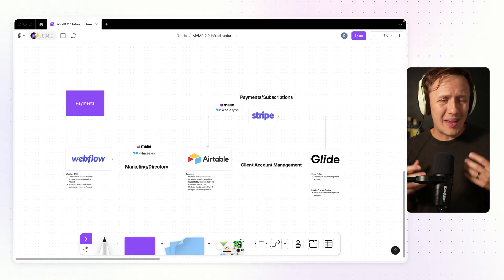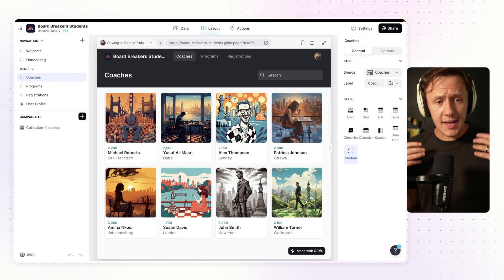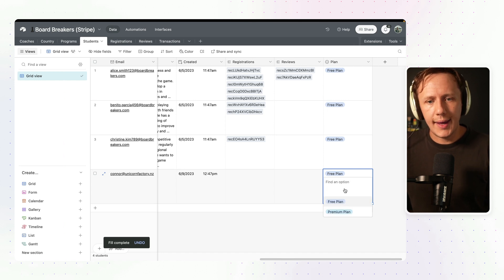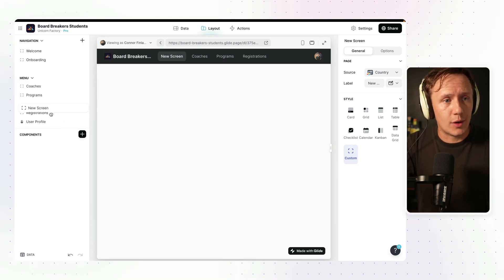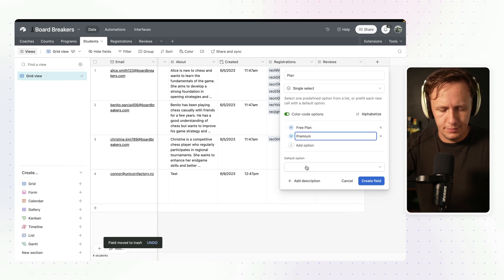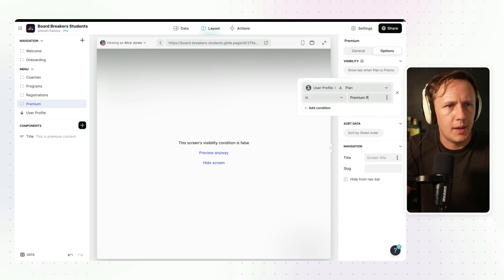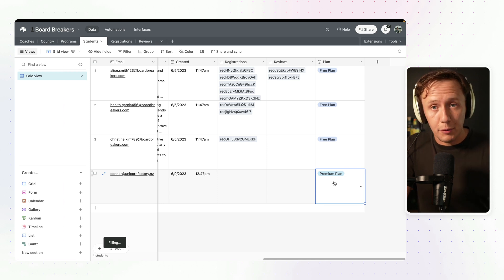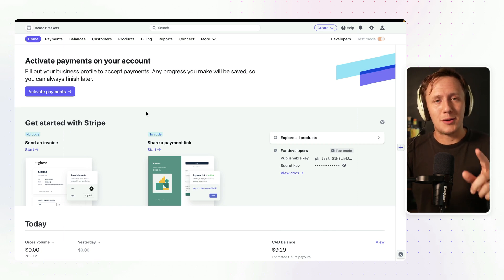Step-by-Step: Implementing Stripe Subscriptions in Glide | Course Tutorial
Hey, everyone! Welcome to the first tutorial in our series on integrating Stripe with Glide to process payments in your marketplace. In this video, we'll walk you through setting up Stripe to sell subscriptions and manage content visibility in your Glide dashboard based on the users' subscription status.

First, we'll outline our high-level plan: our users (students) can log into Glide, purchase a subscription through a buy button that we add, which will then be processed by Stripe. Stripe will assign a subscription ID and status, which we'll then save in our central database, Airtable. This will then sync with Glide and depending on the users' subscription status at any given time, we can show or hide different elements in our Glide portal.

Next, we dive into the practical application. We'll be adding a subscription to our students, where a student will sign up to a 'free' or 'premium' plan. Once they make a purchase, we will set up a workflow that changes their plan status from 'free' to 'premium'. You can even create additional tiers to your plans for more flexibility.

To implement this, we'll set up conditional visibility in Glide, using the plan status from Airtable to show or hide premium content. We walk you through this process using a live example, showing you how to adjust visibility on both individual components and entire tables.

By the end of this video, you'll have the foundation for a functional, subscription-based system that can show or hide premium content based on user subscriptions. But, this is just the beginning! We'll be exploring more complex use cases in future videos.

To follow along, create a Stripe account (if you don't have one already), and prepare for our next tutorial where we create our first few subscription products in Stripe.

Ready to enhance your marketplace with a subscription feature? Let's get started!

GET IN TOUCH:
If you have any specific questions about how to do things with any of the tools please leave a comment on the video or on the channel.